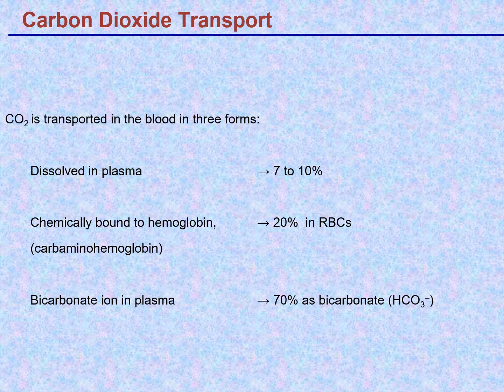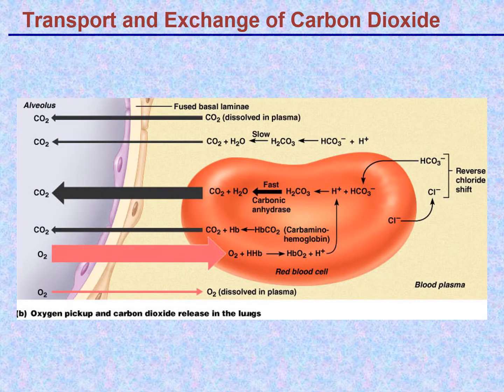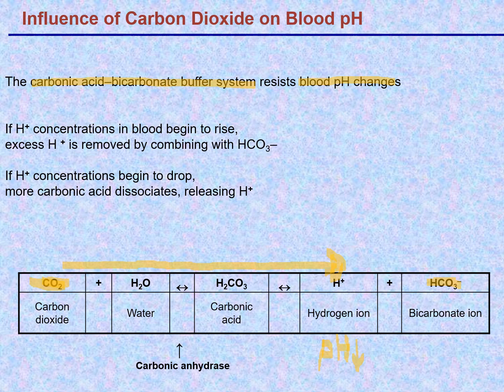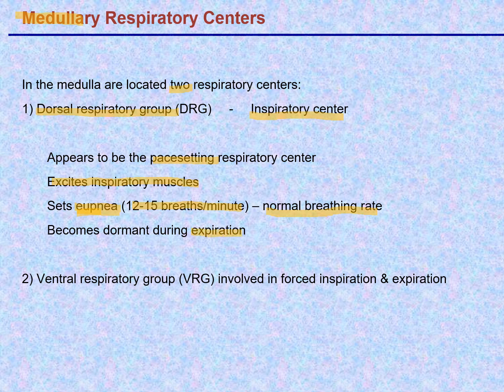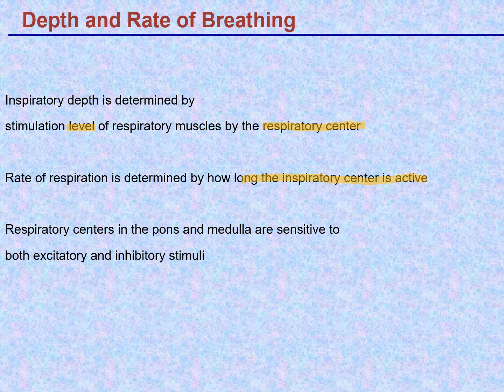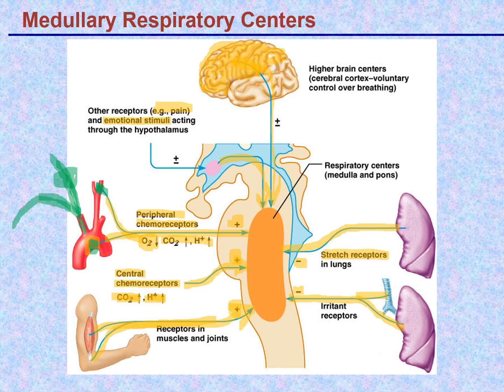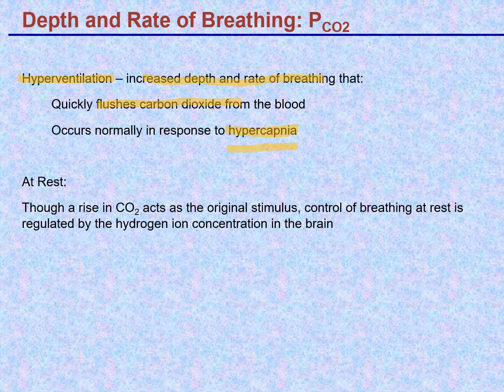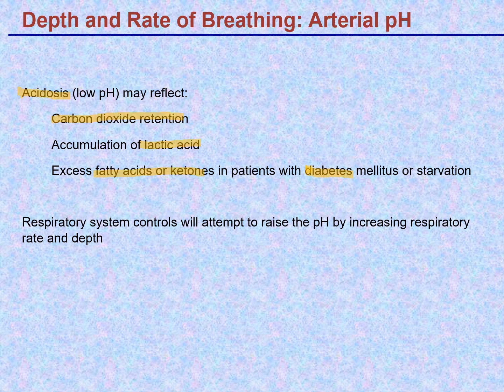Physiology ll - Respiratory System Unit 1 Part 2